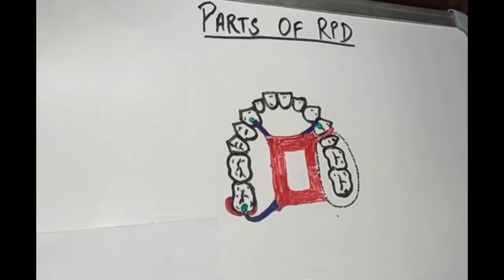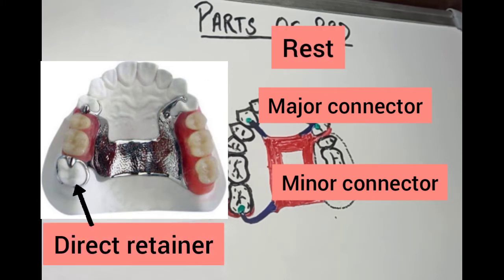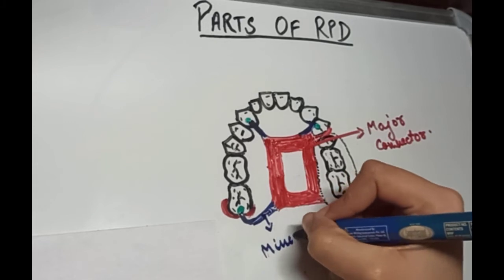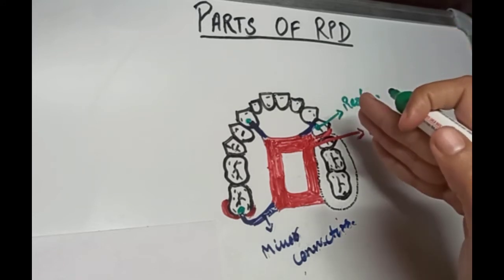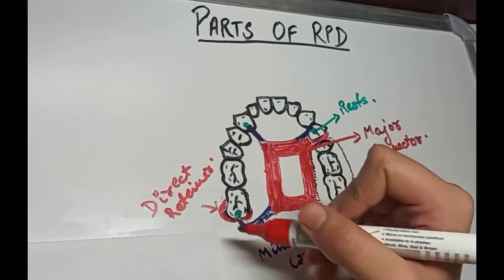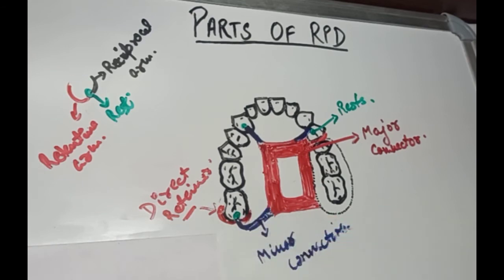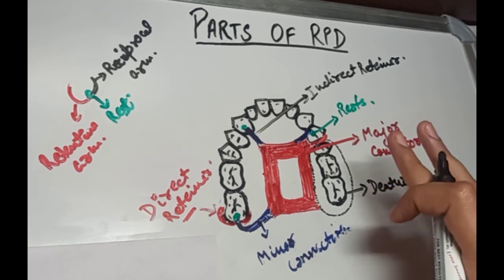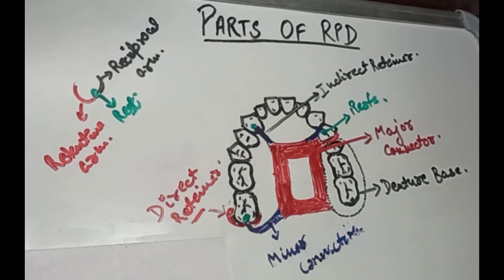Removable Partial Denture l Parts Of RPD l Prosthodontics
About:-
This video is about Removable Partial Denture and the components of rpd or the parts of a cast partial denture
In this video we will discuss about the various parts of rpd and their specific functions.- The components of the Removable partial denture (Cast Partial Denture) are named as:
The Major connectors
The Minor Connectors
The Rests
The Direct Retainers
The Indirect Retainers
The Denture Base and
The Artificial Teeth
Each of these component has a specific function that contributes to the stability of the removable partial denture.

This Video has been made taking references from McCraken's 13th Edition for Removable Partial Prosthodontics.

leave your feedback in the comment section, your feedbacks motivate me!

Check some other videos on my channel:-

Video on Maximum Recommended Dose of Local Anesthesia in Dentistry and Calculation of Local Anesthetic Dose